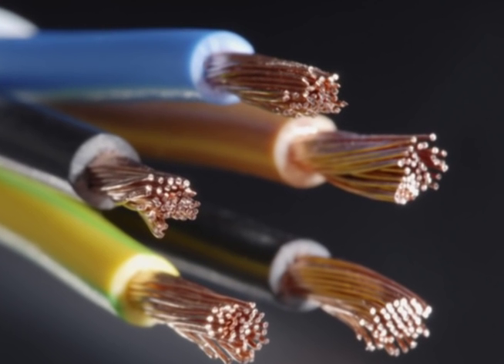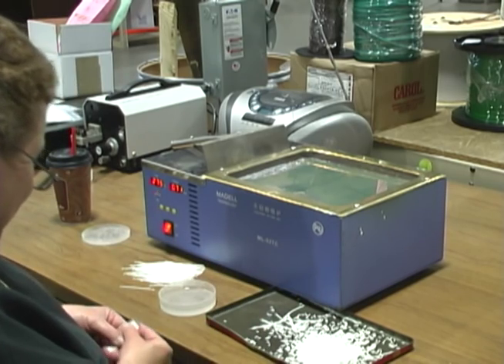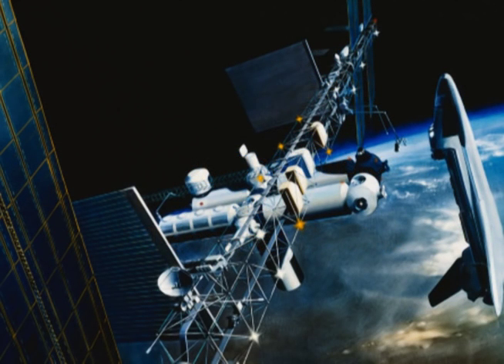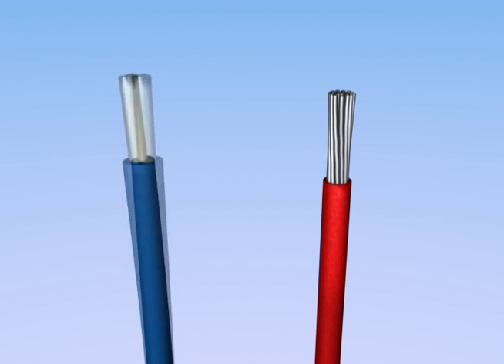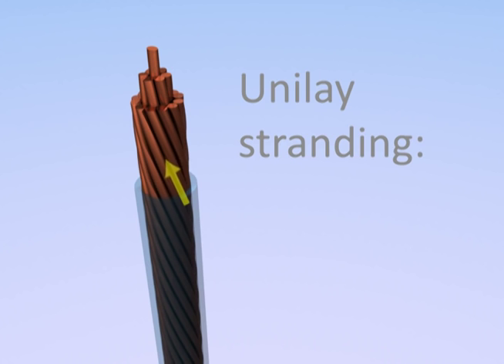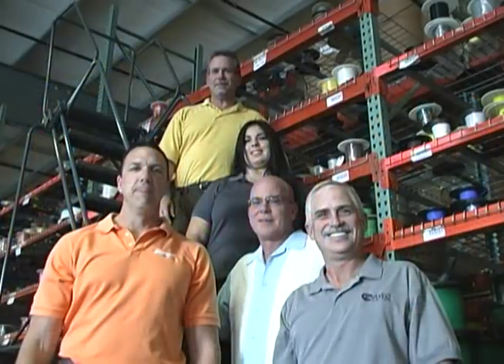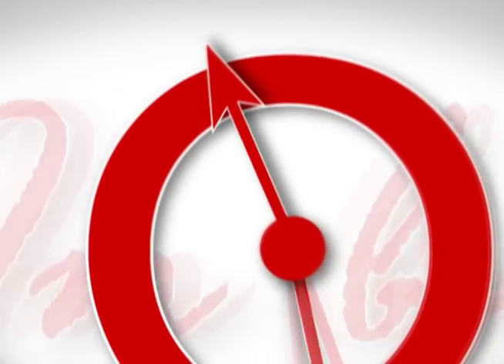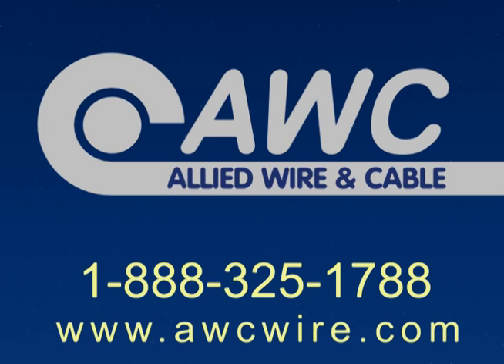Cable Basics 101: Conductors - Brought to you by Allied Wire & Cable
🔌 Cable Basics 101: Conductors
Learn all about the heart of every electrical cable—the conductor—in this informative video from Allied Wire & Cable! Discover the crucial role conductors play in transmitting electrical signals and how to choose the right one for your specific application.

✨ What You’ll Learn in This Video:
✅ The role of the conductor in electrical cables.
✅ Key material options, including copper, silver, nickel, and high-strength alloys.
✅ The differences between solid and stranded conductors.
✅ How stranding options like bunched, unilay, or rope lay affect flexibility and performance.

Why the Conductor Matters
The conductor is at the core of any cable, responsible for carrying electrical signals from point A to point B. Choosing the right conductor ensures your cable performs optimally in your application, whether for industrial equipment, electronics, or custom projects.

Material Options:
1:00 🧪 Copper: Known for excellent conductivity.
1:35⚡ Silver or Silver-Plated: Ideal for high-frequency applications.
2:09🔥 Nickel or Nickel-Plated: Withstands high temperatures.
2:25🔩 High-Strength Alloys: Provides durability in demanding environments.

2:45 Solid vs. Stranded Conductors:
💡 Solid Conductors: One solid piece of metal, great for stationary installations.
💡 Stranded Conductors: Made of smaller wires twisted together, offering flexibility for moving or bending applications.

Stranding Configurations:
3:29 🌀 Bunched Stranding: Randomly configured for general flexibility.
3:51 🌀 Unilay Stranding: Uniformly layered for a smoother surface.
3:58 🌀 Rope Lay Stranding: For maximum flexibility and durability in dynamic environments.

🚀 Enhance your understanding of cable construction and make informed choices for your next project with Allied Wire & Cable's expert insights!

📍 Address: 101 Kestrel Dr, Collegeville, PA 19426